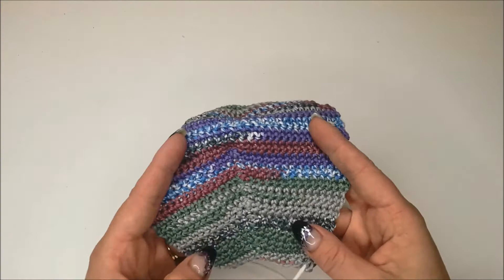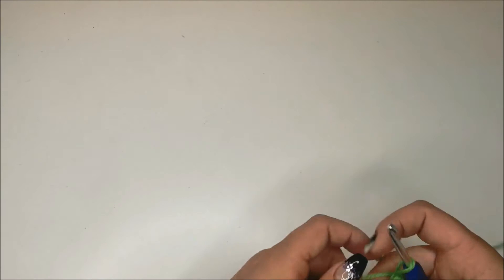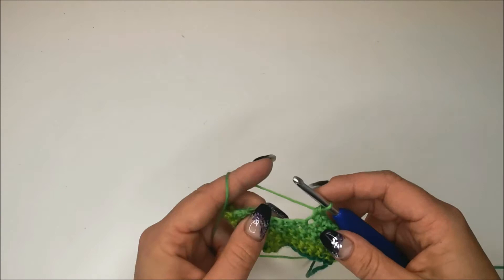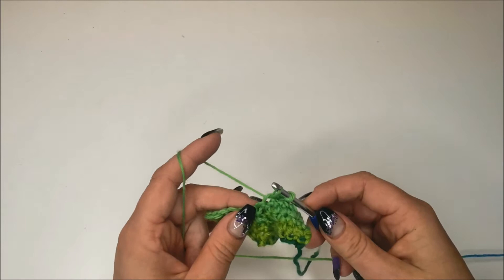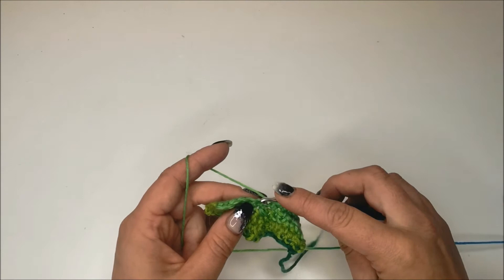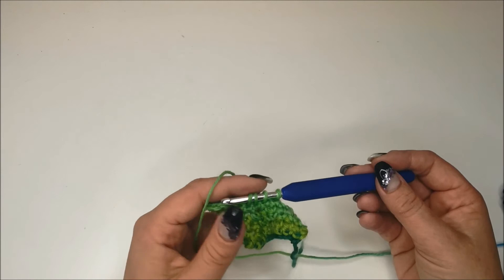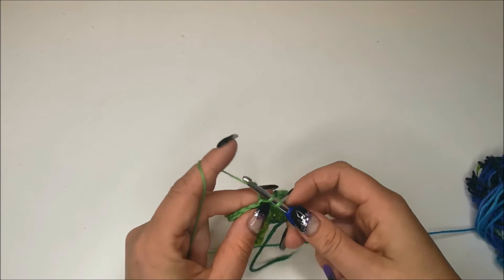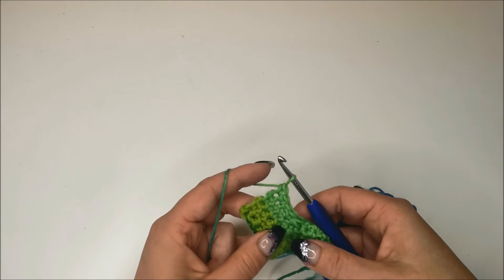CROCHET TUTORIAL | dc3tog | The Prolific Crafter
In this video I will demonstrate how to work the dc3tog (British terminolgy) in crochet. (Sc3tog in US terminology.)
This decrease will decrease 3 stitches to 1.

Happy Crafting!